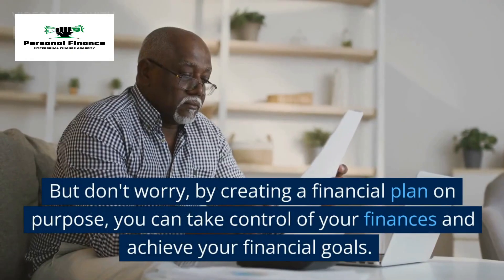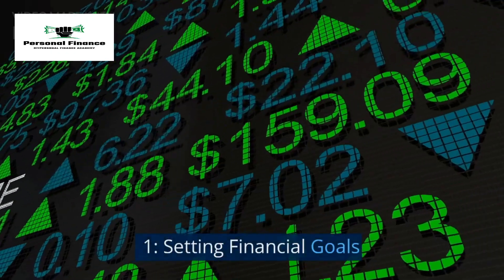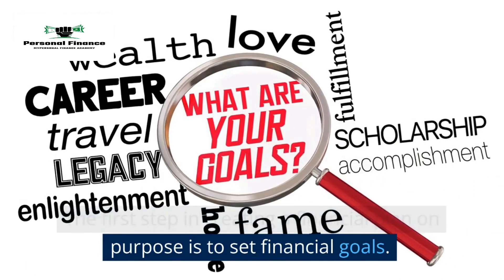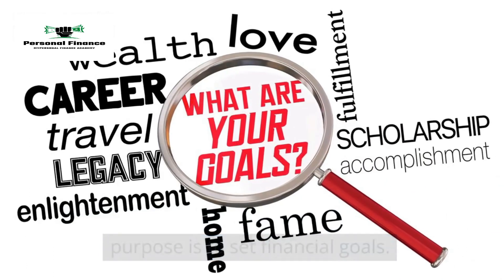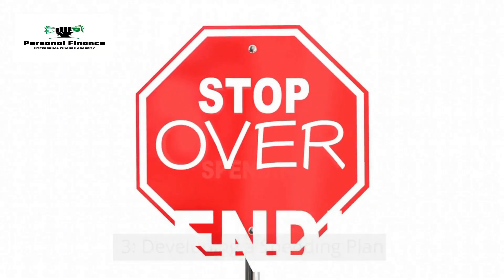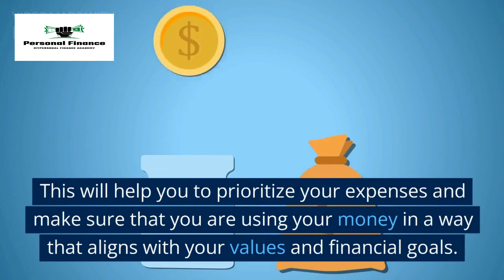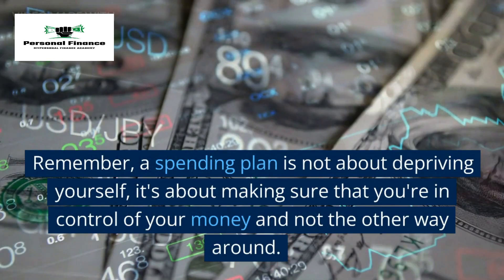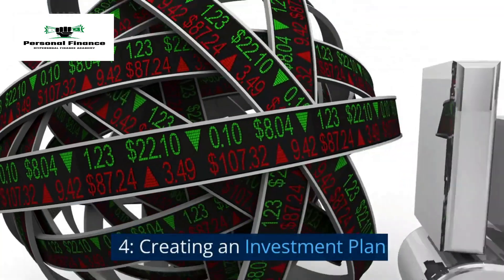How to Overcome a Common Financial Weaknesses ?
Hello everyone and welcome Personal Finance Academyl! Today we're going to be talking about a subject that affects many of us - common financial weaknesses and how to overcome them. Are you tired of living paycheck to paycheck? Do you feel like you're constantly struggling to make ends meet? If so, you're not alone. But don't worry, with a bit of discipline and a solid plan, you can take control of your finances and achieve your financial goals.
In this Channel, we'll be discussing the basics of personal finance and how to take control of your money. We'll cover topics such as budgeting, saving, investing, and managing debt. We'll also discuss strategies for achieving your financial goals, whether that's saving for a down payment on a house, paying off student loans, or planning for retirement. We'll also cover the importance of having an emergency fund and the different types of insurance you should consider. Overall, this Personal Finance Channel is designed to help you make informed decisions about your money and set you on the path to financial freedom.